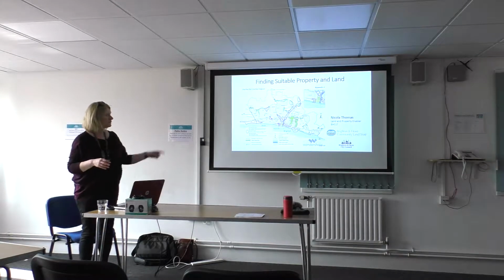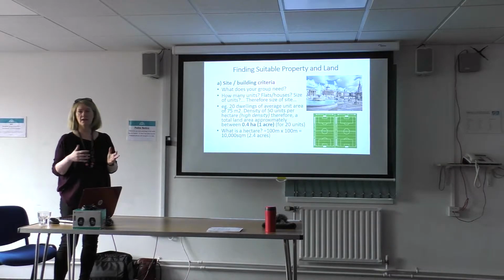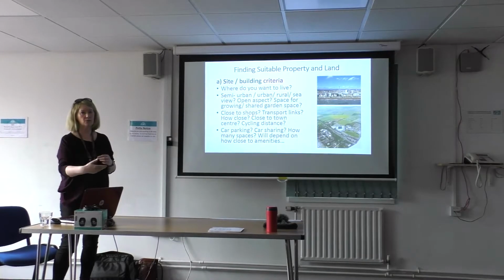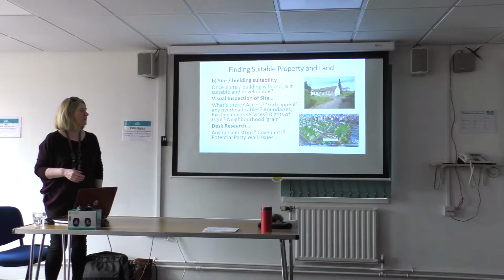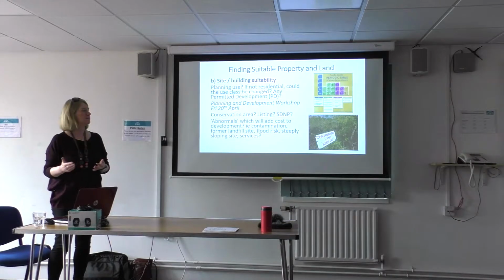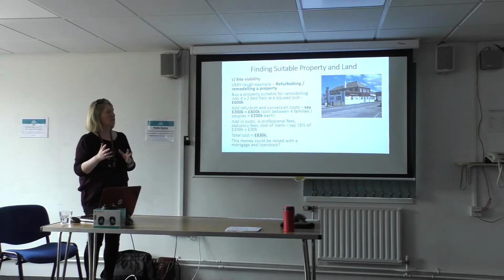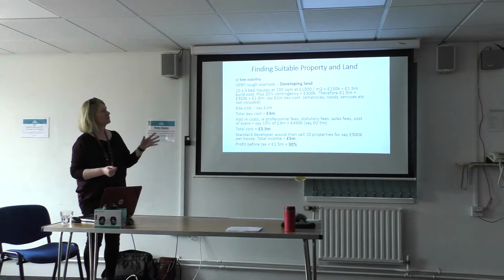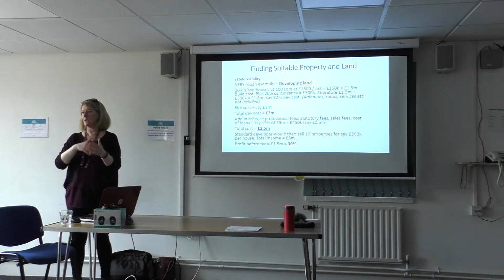Finding suitable property and land for community-led housing with Nicola Thomas and Paul Bonnett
On 6th April 2018 Nicola Thomas (00:12) (Brighton & Hove Community Land Trust) and Paul Bonnett (47:40) (Bonnett's estate agents) gave a workshop on 'Finding suitable property and land for community-led housing', on behalf of the brighton & Hove Community Land Trust.

Find more information about grants, land, support and housing for community-led housing in Brighton & Hove at our